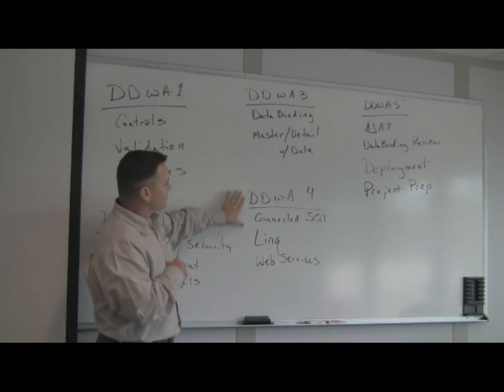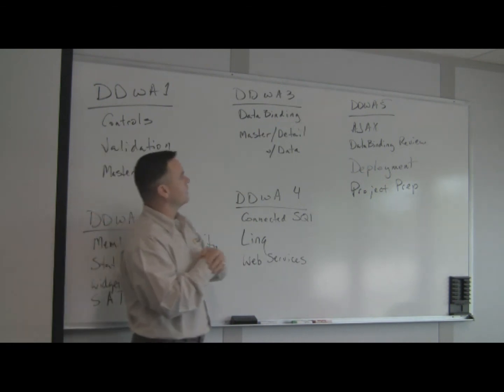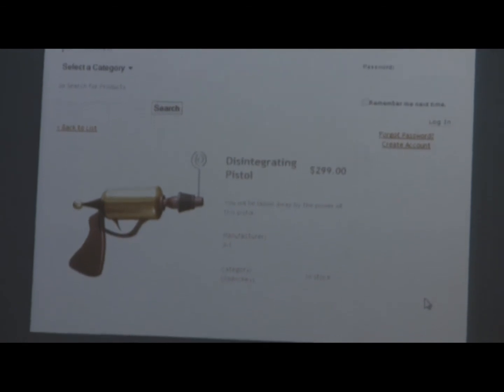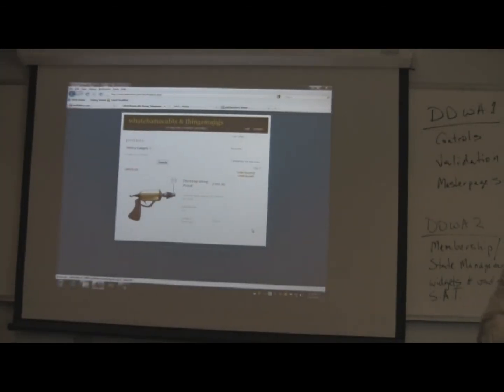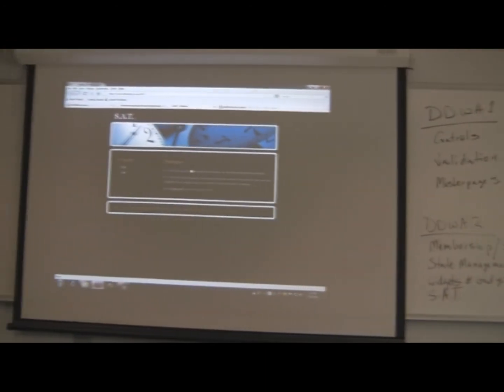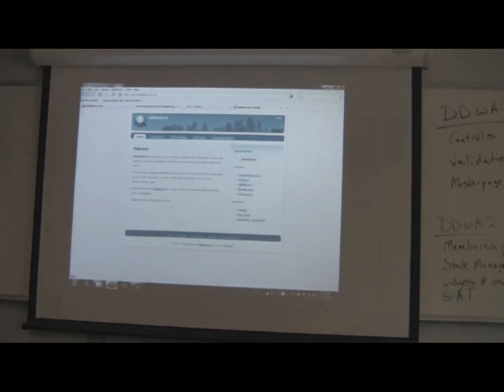Neill Horton: DDWA 1-5 Instructor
Neill breaks down what you'll learn in the bulk of the Application Developer track with DDWA (Data-Driven Web Applications 1-5). Take a look at what past students have been able to do by the end of these courses!